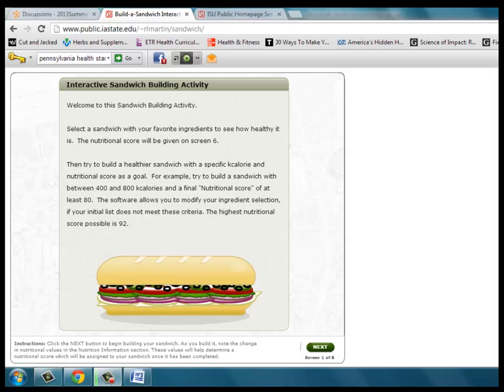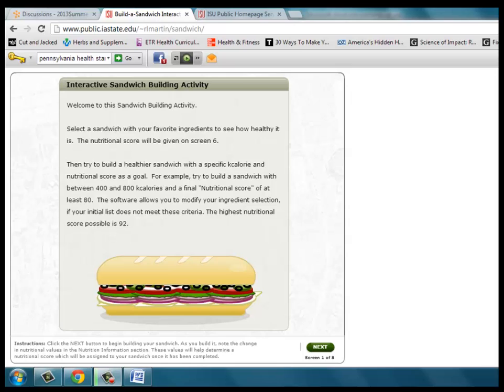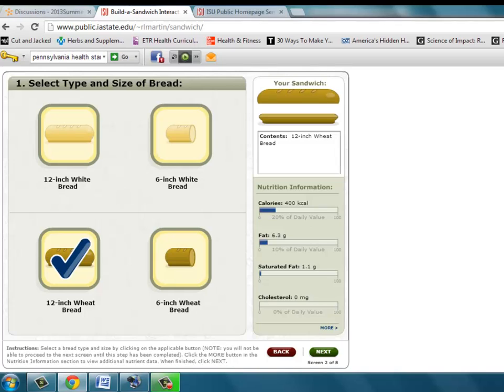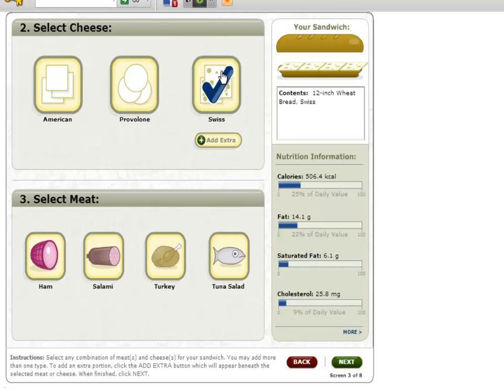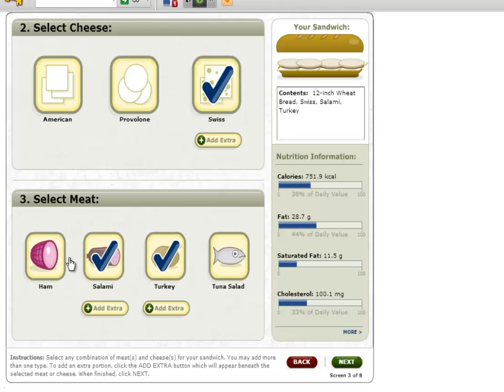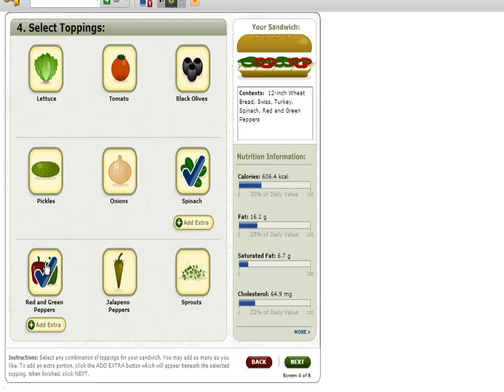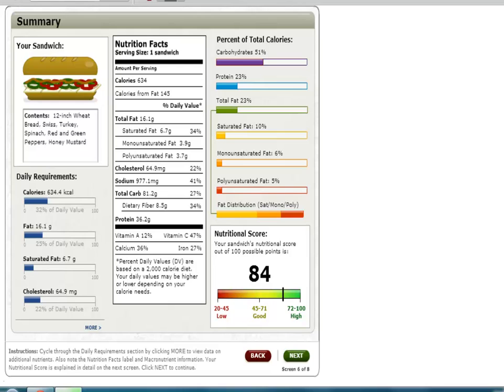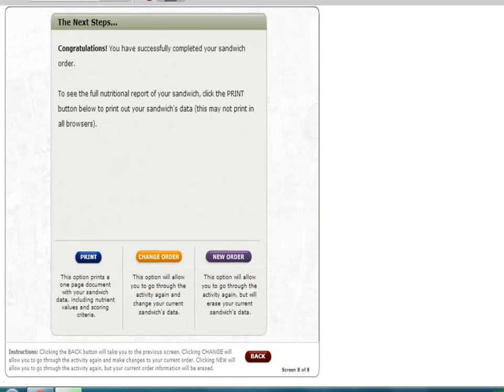Screencas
This screencast explains how to use the Interactive Sandwich Building Software designed by Iowa State University